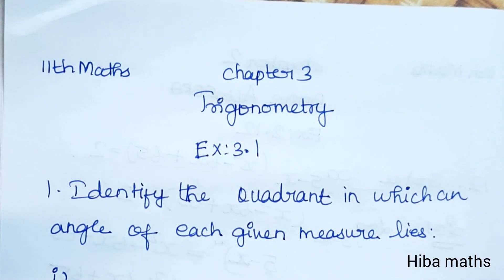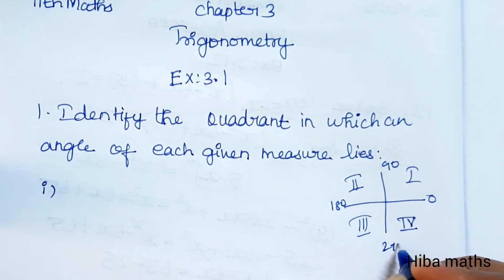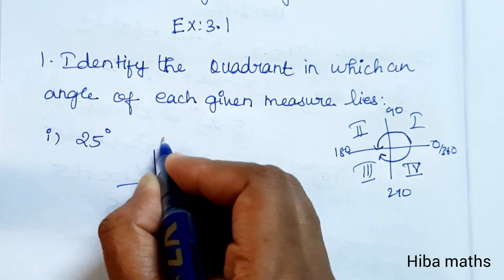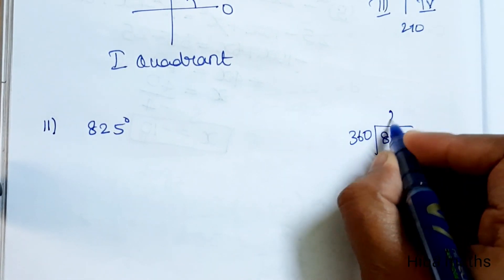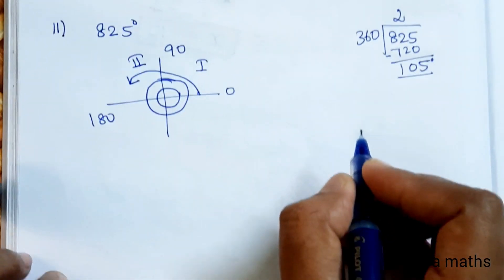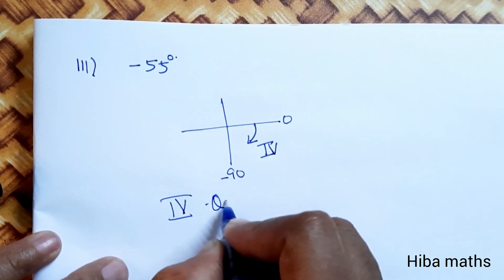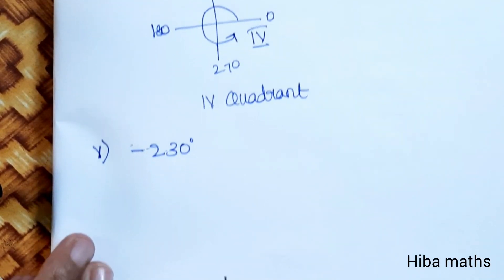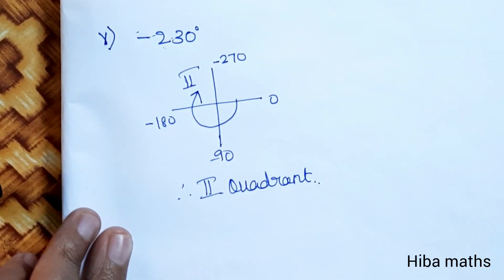11th maths trigonometry chapter 3 exercise 3.1 question 1 TN syllabus hiba maths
11th maths chapter 3 exercise 3.1 question 1 TN syllabus hiba maths